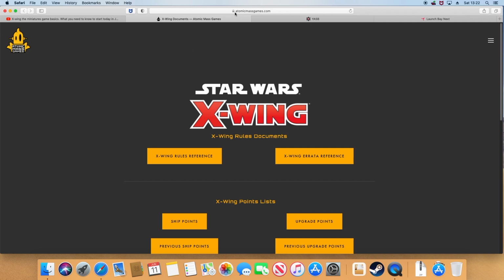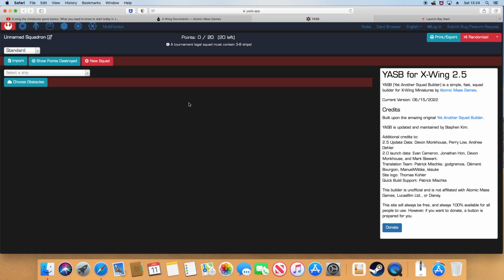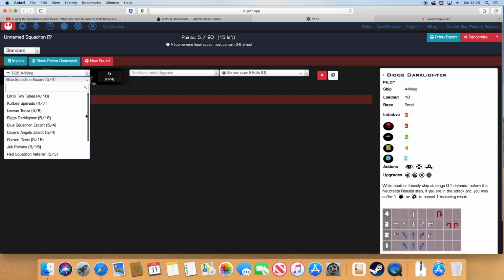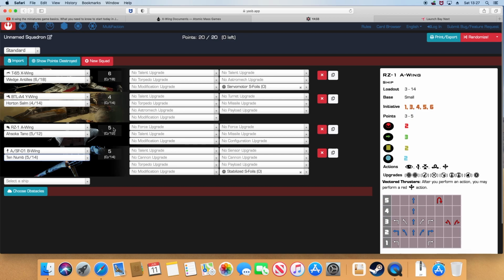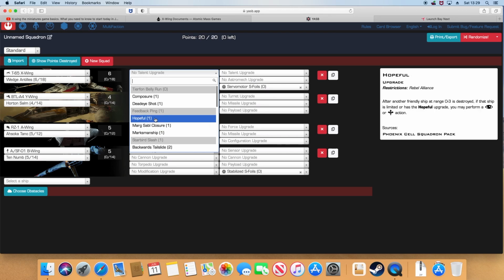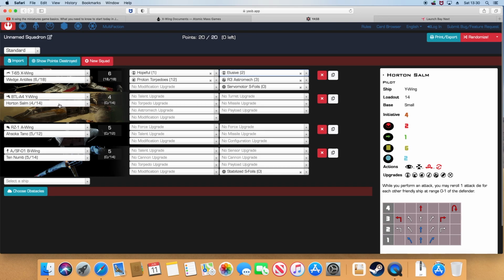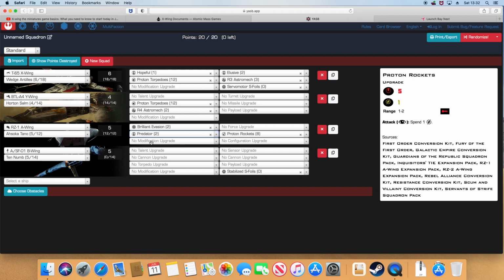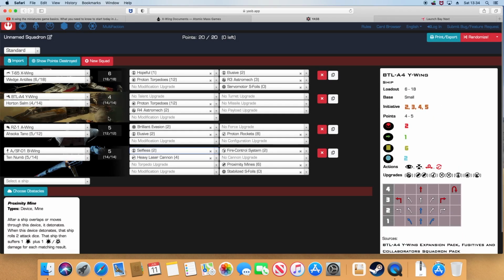X-Wing miniatures 2.5 list building basics for new players June 2022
This is the second video I have made aimed at new players learning and getting into X wing miniatures with 2.5 edition as their start point.
This video shows how a list is made how many points pilots are and what loadout is.
Please like sub and comment.